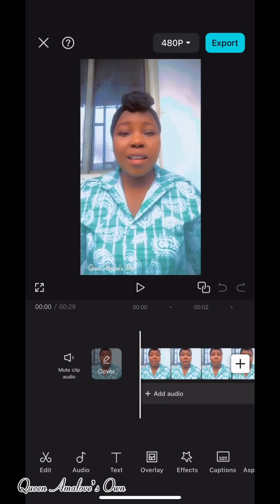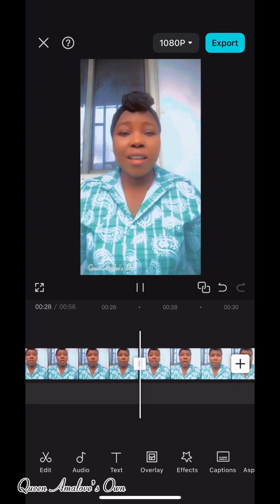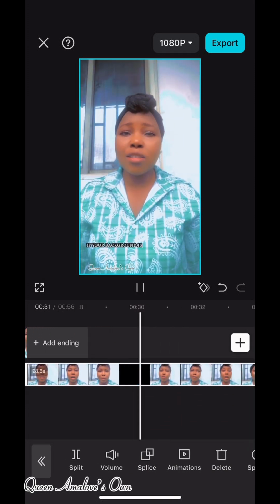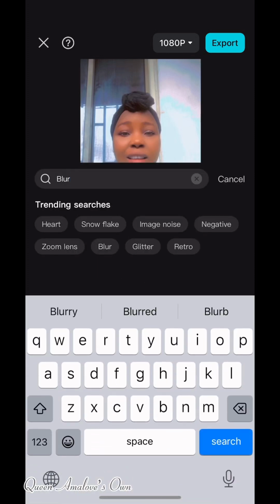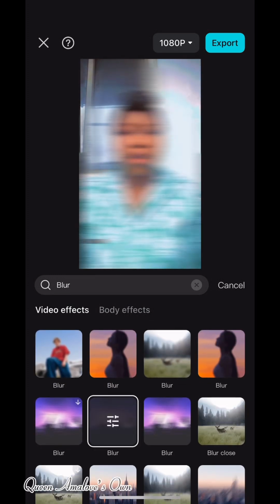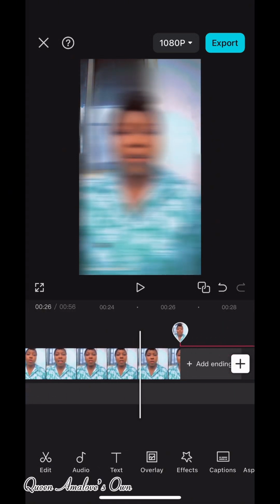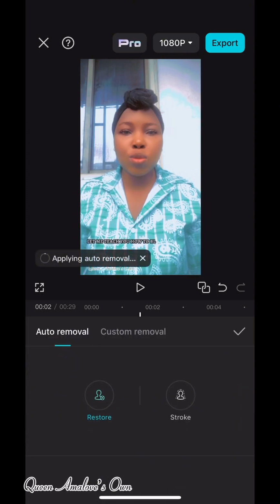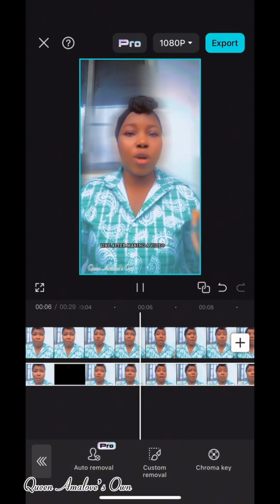Simple video editing tutorial on how to add blur effect to your videos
Tutorial on how you can add blur effect to your background using CapCut